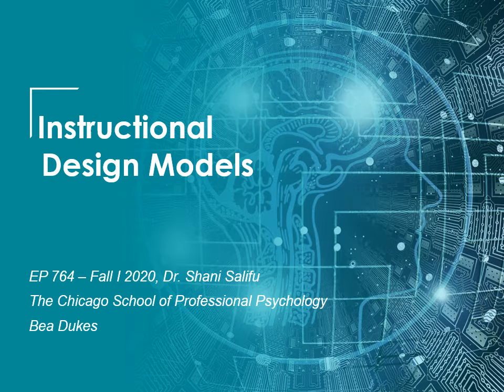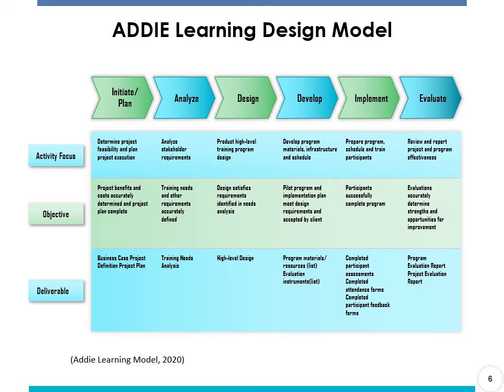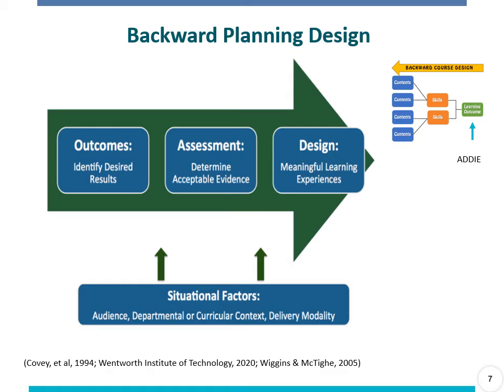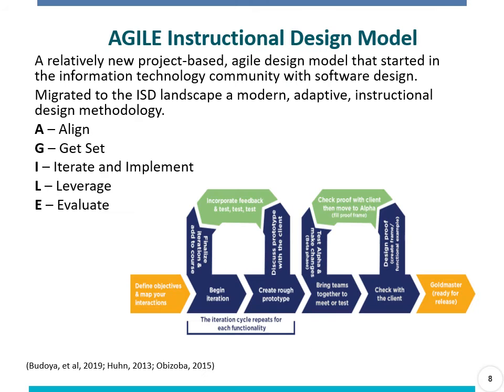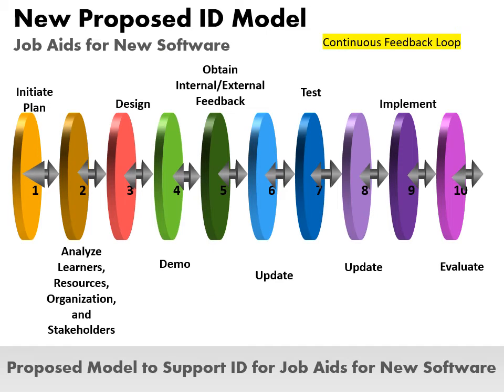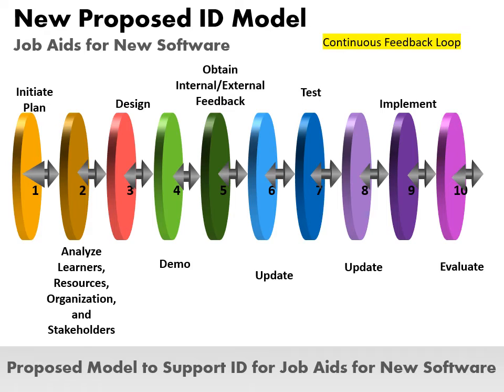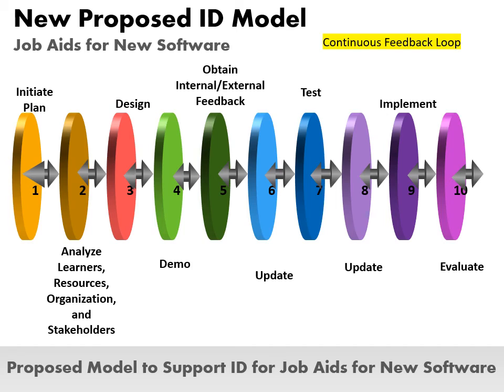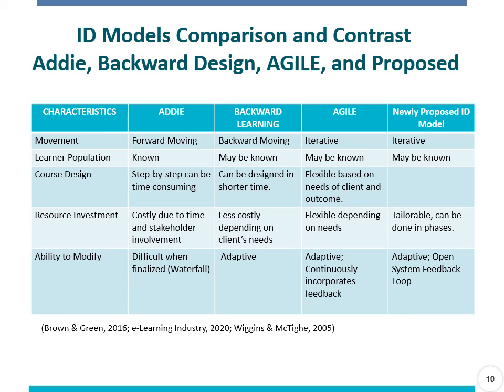EP764 Instructional System Design Dukes